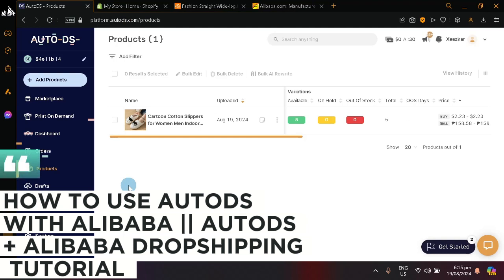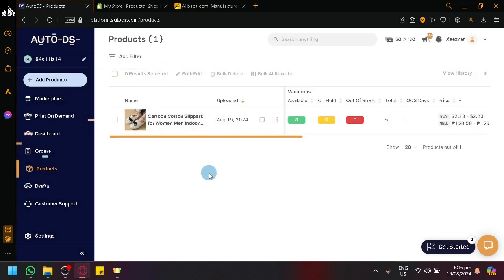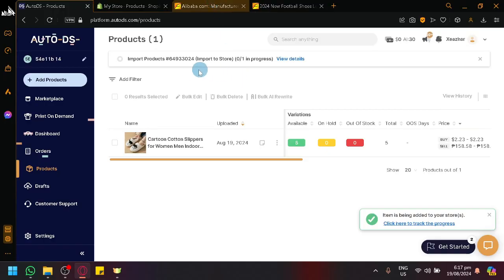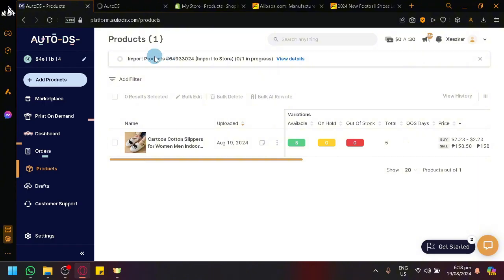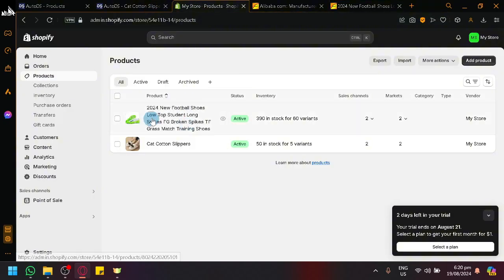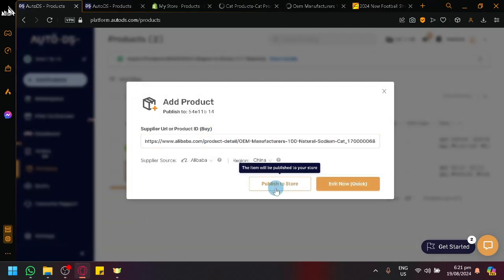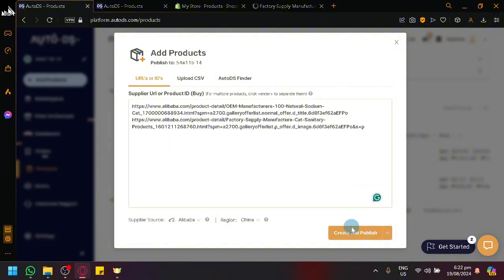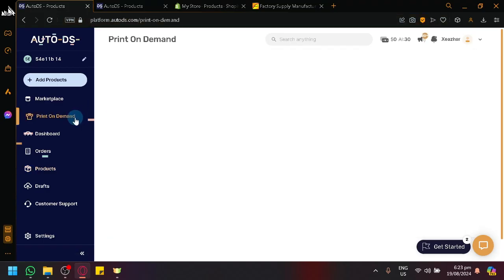How to Use Autods With Alibaba || AUTODS + Alibaba Dropshipping Tutorial (Full Guide)